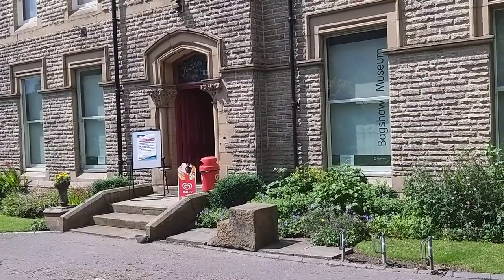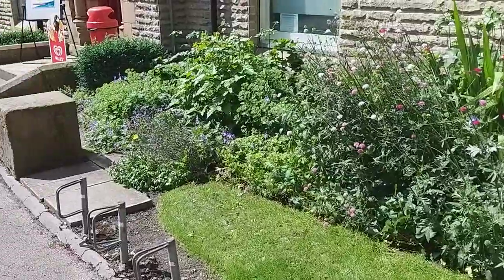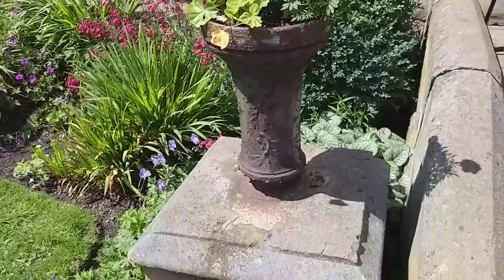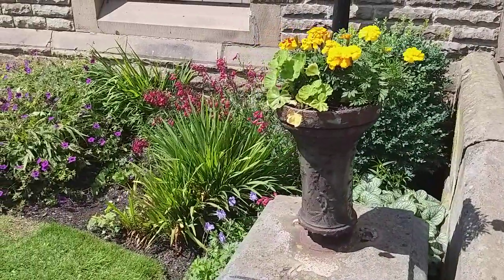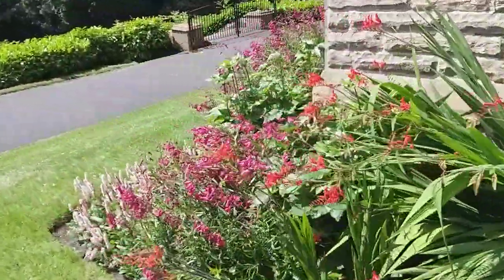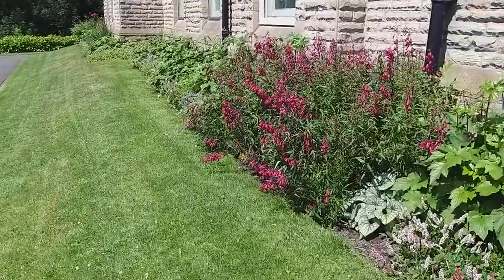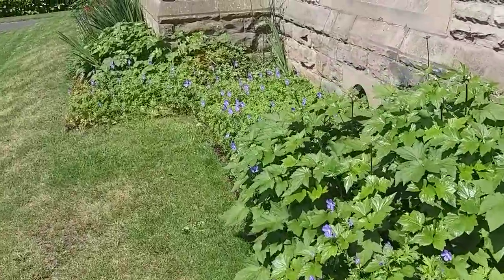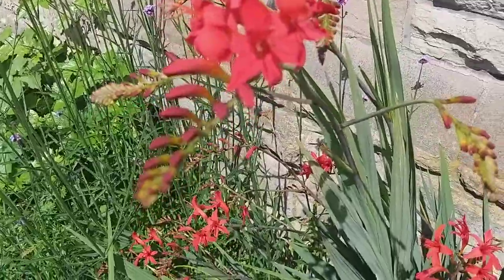Good work at Wilton Park, Batley. W.Yorkshire.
what a good gardener can do.